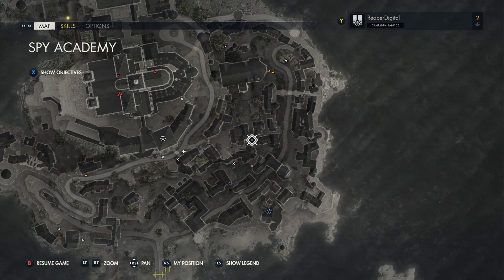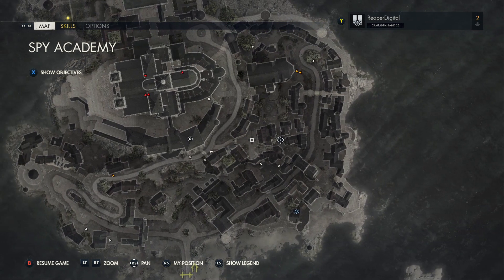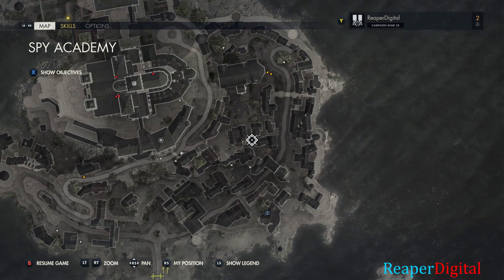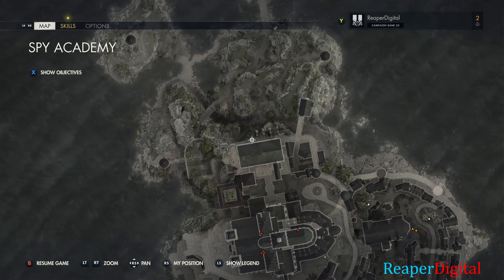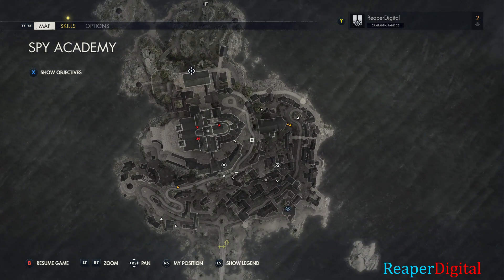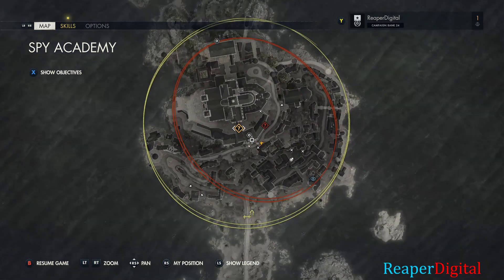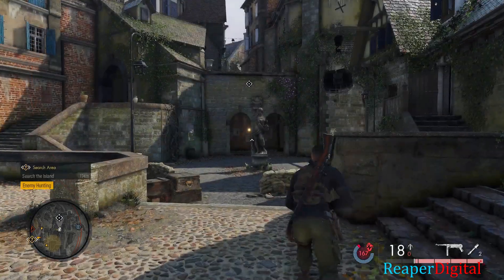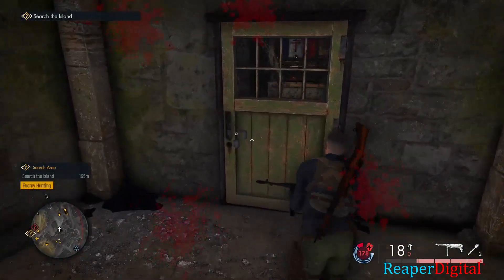All Workbench Locations SPY ACADEMY Sniper Elite 5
In this video i show you all how to find all Workbench Locations in Sniper Elite 5's SPY ACADEMY mission.
For the 2nd Workbench you need to find a satchel charge thats close to the door you need to blow up.
Just head down the staircase 2 flights. An use your Focus ability it will spot out the satchel charge an draw a yellow outline around it.
Then just go blow open that door an the workbench is inside.

ReaperDigital.

00:00 Workbench Locations on Map
00:24 Helpful Tip
00:34 1st Workbench Location
00:50 Getting Satchel Charge for 2nd Workbench
01:20 2nd Workbench Location
01:36 3rd Workbench Location